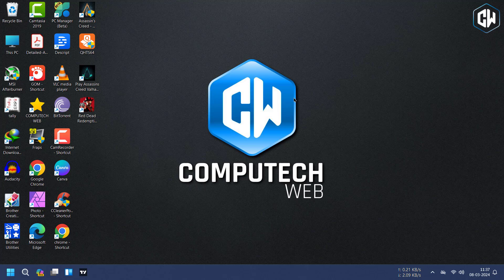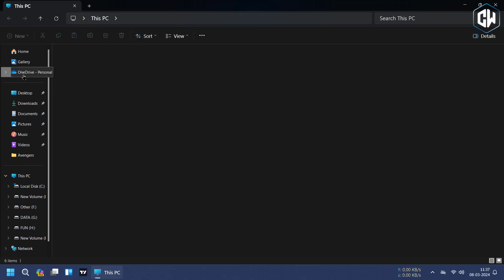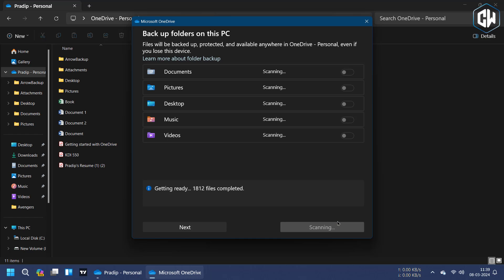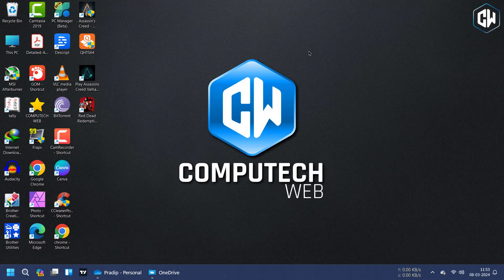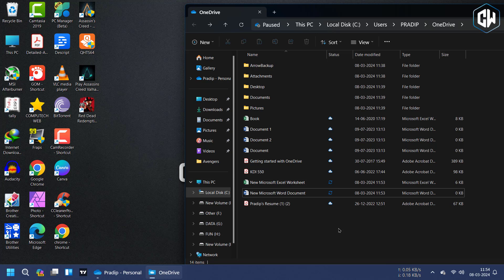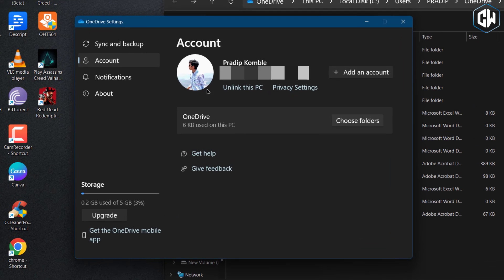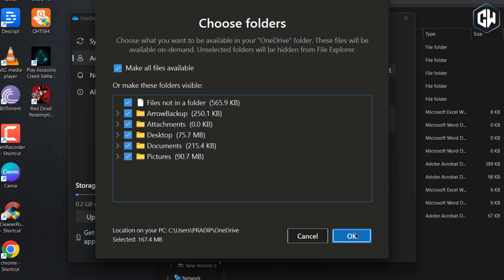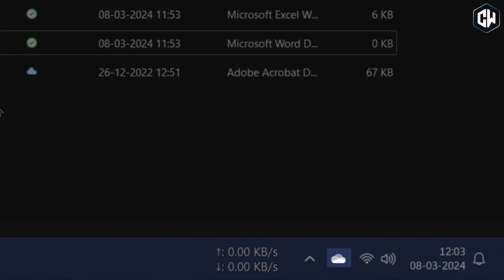How to sync files and folders to Microsoft OneDrive. 2024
Welcome to our comprehensive guide on syncing files and folders to OneDrive! In this tutorial, we'll walk you through step-by-step instructions to seamlessly synchronize your important documents, photos, and more across all your devices using Microsoft's powerful cloud storage solution. Learn how to set up automatic syncing, manage your files effectively, and ensure your data stays safe and accessible wherever you go. Whether you're a seasoned professional or new to cloud storage, this video will equip you with the knowledge you need to make the most out of OneDrive's syncing capabilities. Watch now and take control of your digital workspace!

How to sync files and folders to Microsoft OneDrive